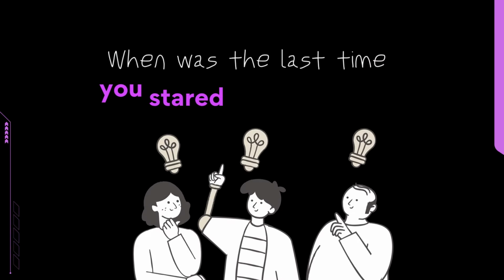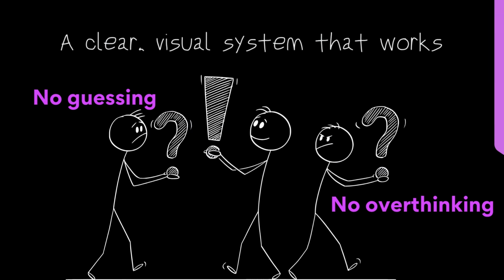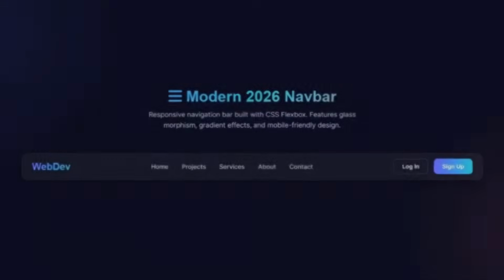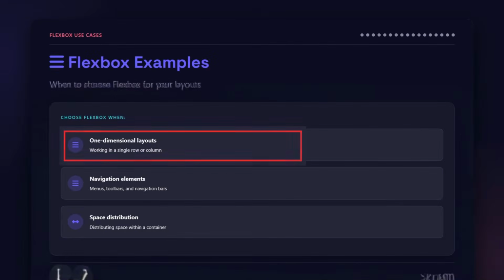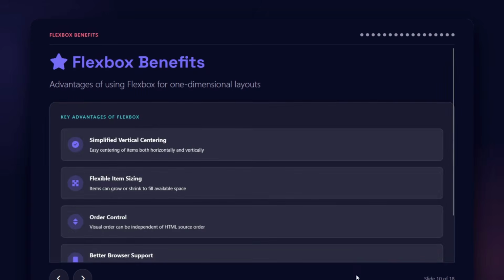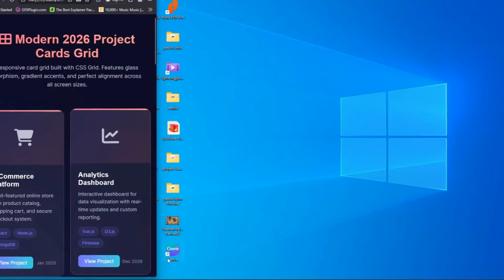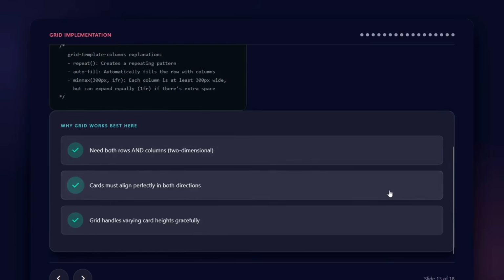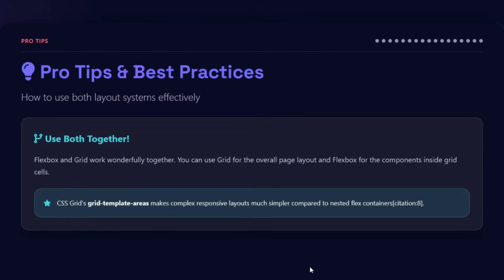Master Modern CSS Layouts 2026: CSS Flexbox & CSS Grid With Real Frontend Project Examples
Stop struggling with modern CSS layouts! In this CSS layout tutorial, we break down the ultimate battle: CSS Grid vs Flexbox. Most developers think they have to choose just one, but the secret to responsive web design is knowing exactly when to use each—and how to use them together.

We cover the simple "1D vs 2D" mental shortcut to stop the guessing game immediately. You'll learn why Flexbox is perfect for components like navigation bars and button groups, while CSS Grid is the powerhouse for your overall page structure. By the end, you'll master Flexbox and Grid as teammates, not competitors.

📂 Stop guessing and start building modern CSS WEB LAYOUTS LIKE A PRO  with a clear Grid and Flexbox workflow 10× FASTER WITH THIS GUIDE 👇

💻 Get All my Source Code available—projects, responsive websites, interactive components, and dashboard layouts.

🎓 WHO IS THIS FOR?

✓ Complete beginners learning HTML and CSS
✓ Developers wanting to master CSS Flexbox
✓ Anyone building a coding portfolio
✓ Students learning web development
✓ Self-taught programmers
✓ Bootcamp students
✓ Career changers entering tech

No prior experience needed - just follow along step by step!

💬 Drop your questions in the COMMENTS below!
📤 SHARE with someone learning web development!